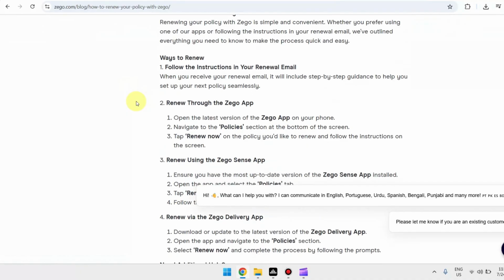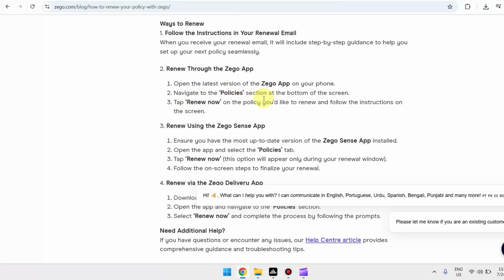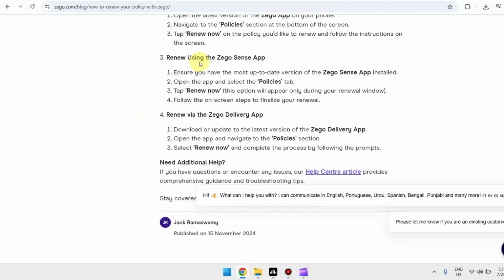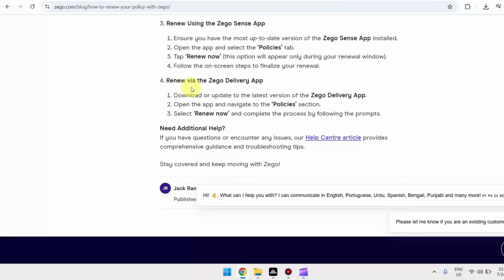How to Renew Your Zego Insurance Online UK 2025 (EASY GUIDE)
Hosting a flexible insurance plan through Zego? This step-by-step guide shows you how to renew your Zego delivery or van insurance online using the Zego apps in the UK.

We’ll walk through:

    How to renew your 30‑day or annual policy using the Zego Delivery app or Sense app

    When the “Renew” button appears (7 days before a 30‑day policy expires, 21 days before annual)

    How to confirm or update your policy details before paying

    Choosing upfront or monthly payment options for annual policies

    What to do if you need to change vehicle or address before renewal

    Tips to compare quotes and avoid overpaying on auto-renewal 💷

✅ Updated for Zego UK 2025